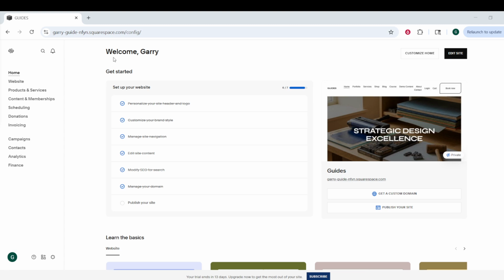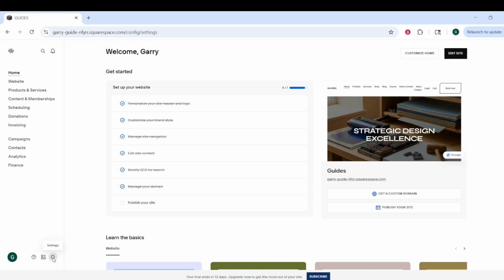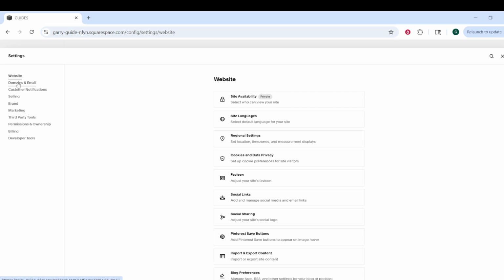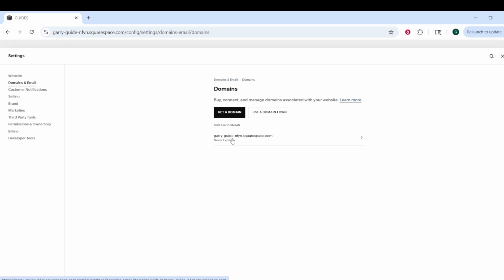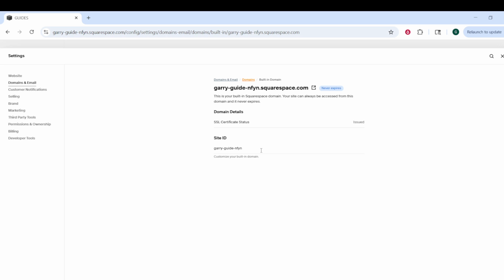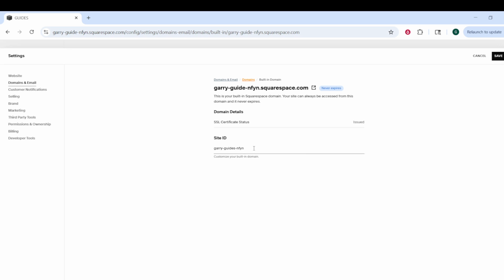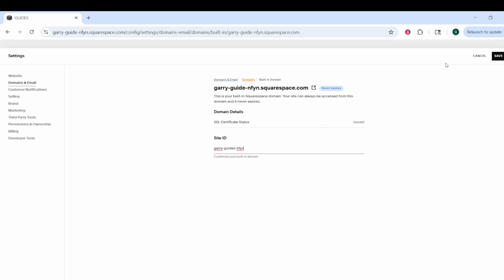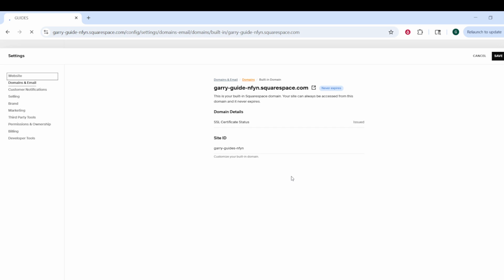How To Make Changes To Nameservers In Squarespace [2026 Guide]